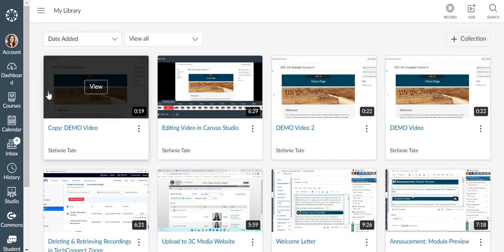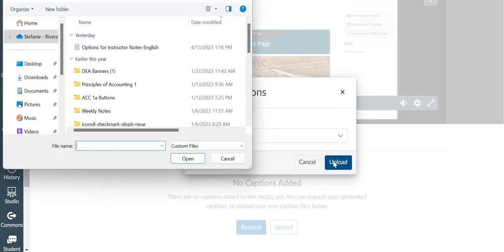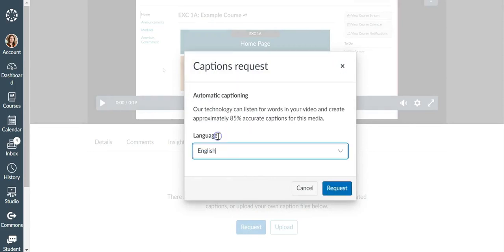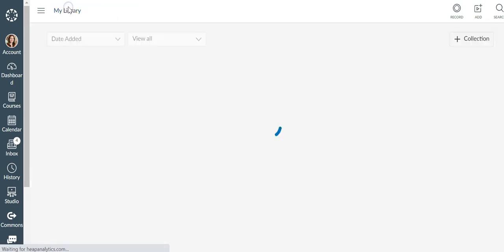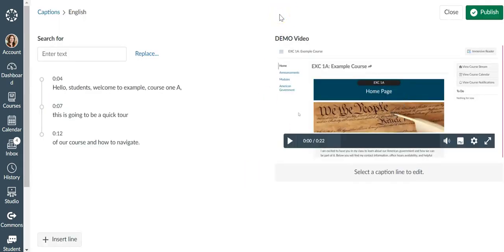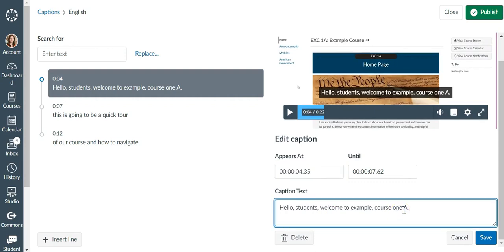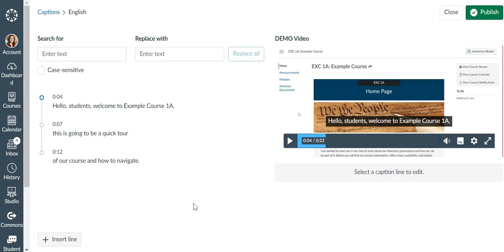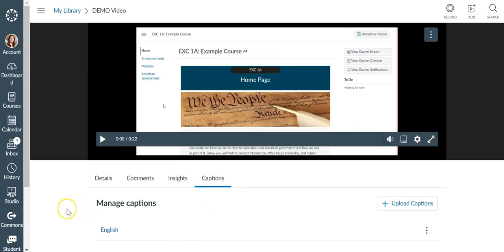Video Captions in Canvas Studio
Watch this quick tutorial to learn how to add and edit auto-generated captions for Canvas Studio videos.

After watching District DE workshops, we would appreciate it if you could complete our Distance Education Workshop Survey We will use your feedback to improve and select topics for future webinars.